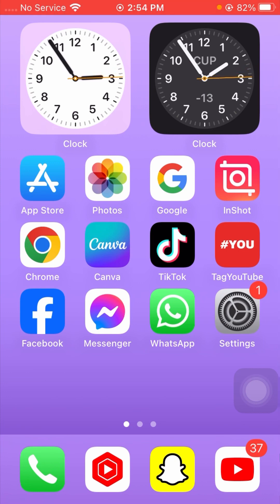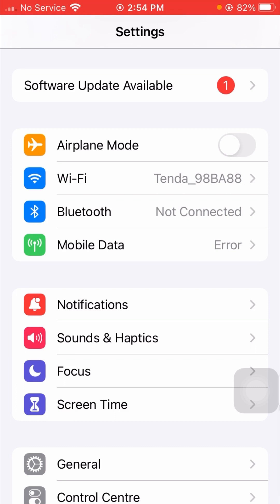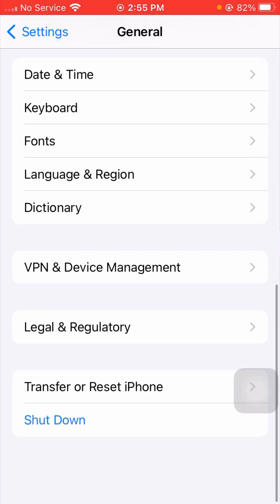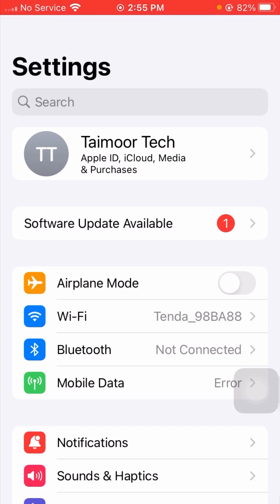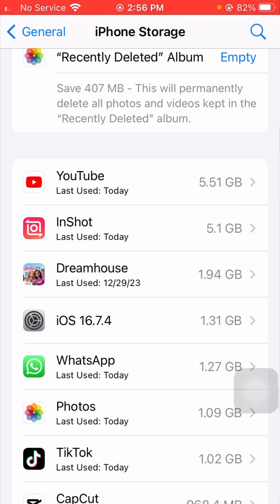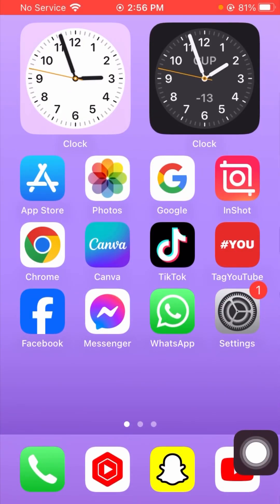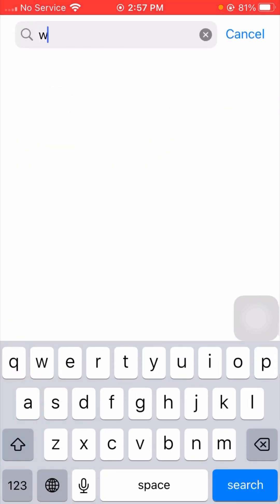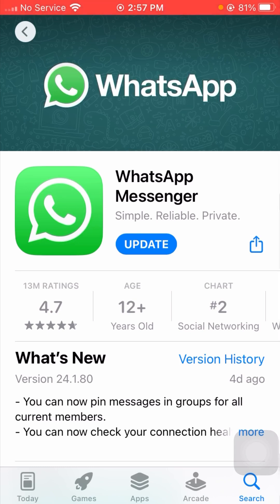How to fix whatsapp status couldn't send error 2024 | problem | iphone | iPad | iOS 17 | new update